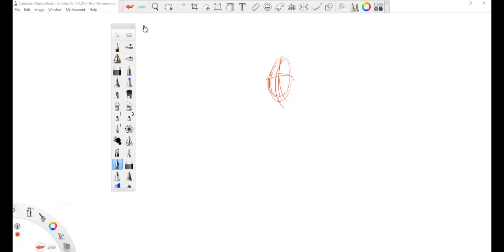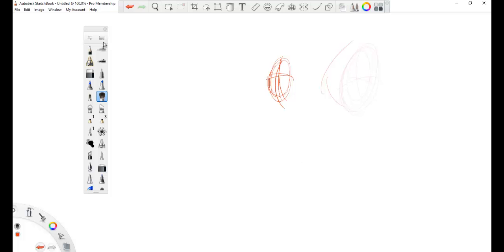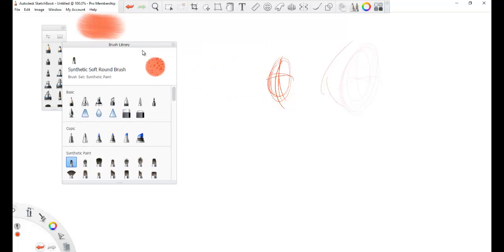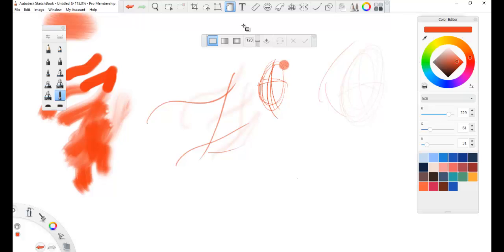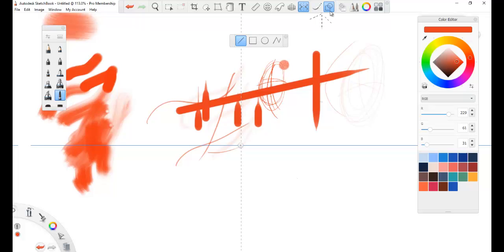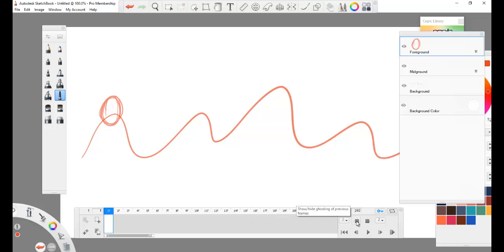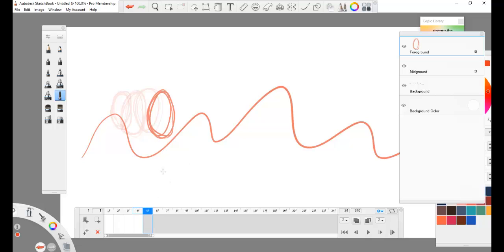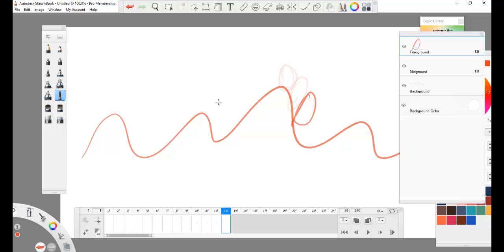SKetchbook Pro 2016 New features